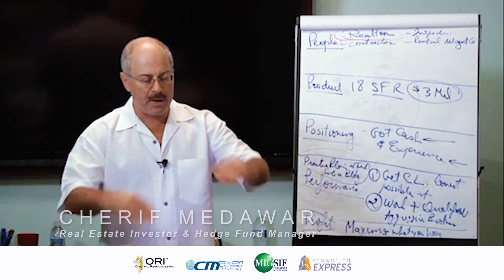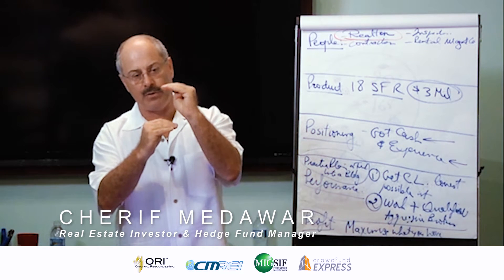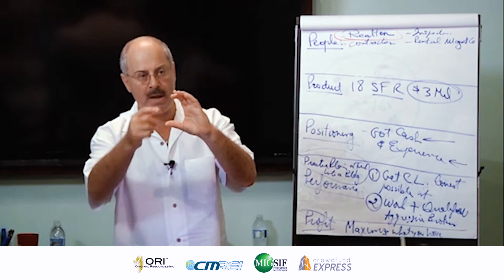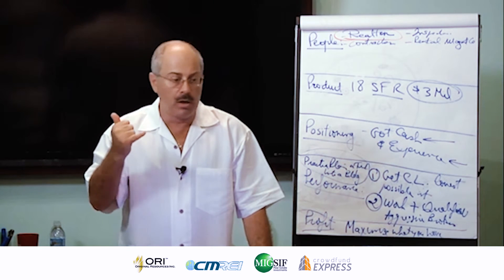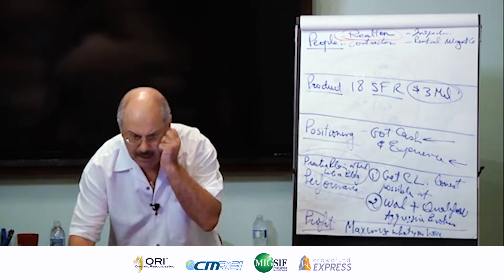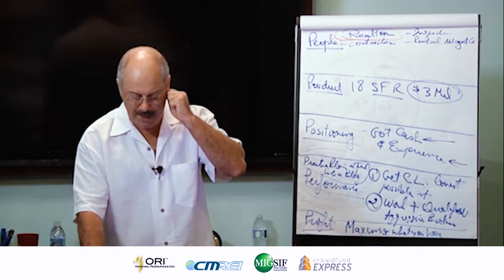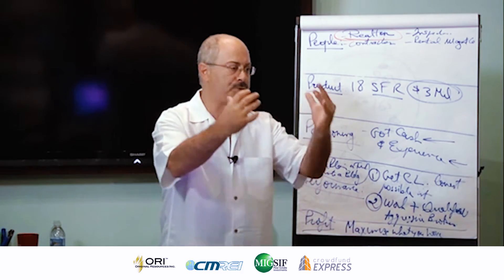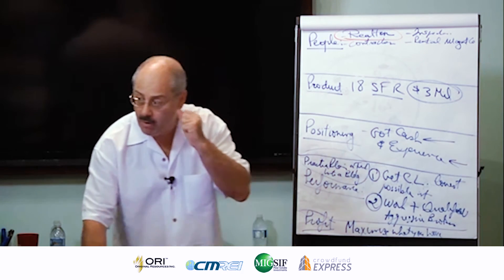Economic Immortality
Infinite rates of return on endless streams of income - this is what I call economic immortality.  Set yourself free this year and learn from my business strategies and models.

Cherif Medawar, RE Hedge Fund Manager, Author and Educator.

Cherif Medawar is an experienced real estate fund manager. He owns and operates over $100 Million Dollars in Assets Under Management since 2009.

Recently he became one of the first people to file a Reg. A+ with the SEC and successfully created a fund that can solicit publicly to broadest base of accredited and non-accredited qualified investors ever offered by a private fund.

He continues to expand and he plans to go public (over-the-counter), which will only turbo his methods to raise capital and deploy it in valuable real estate assets. One of these methods to raise capital is the development of This is a portal that will automate the investing experience and allow Sponsors to raise capital for their real estate deals. Crowdfund Express will launch in the next 60 days.

Cherif has also founded an education company in 1999, and he teaches people how to invest in various types of real estate, how to syndicate as well as how to use crowdfunding to grow both as an Investor and/or Developer.

He authored several best selling books on real estate investing, how to set up the ultimate asset protection structure and how to reduce taxes to 15% per year using the most powerful yet least known tax incentives offered by Congress.